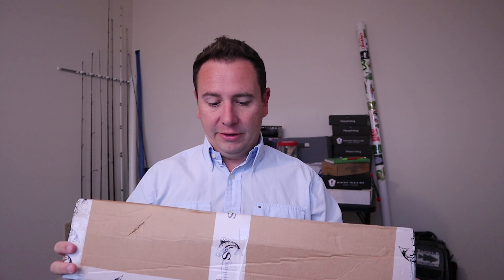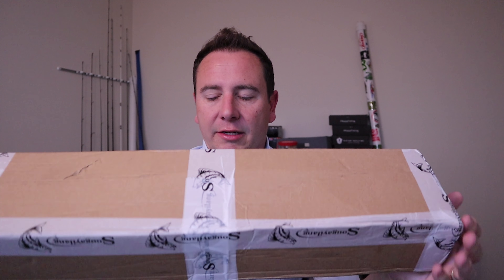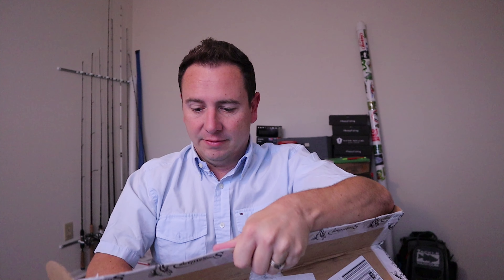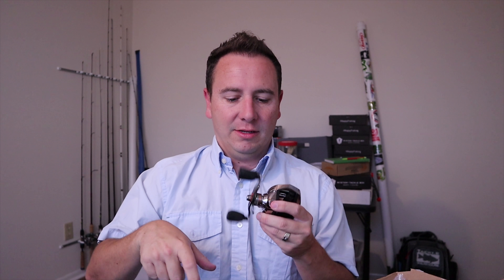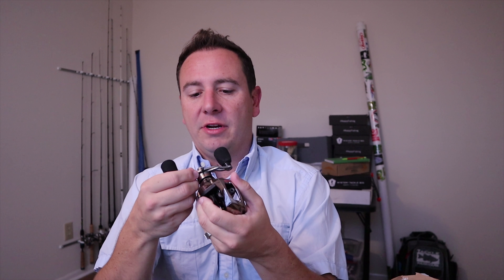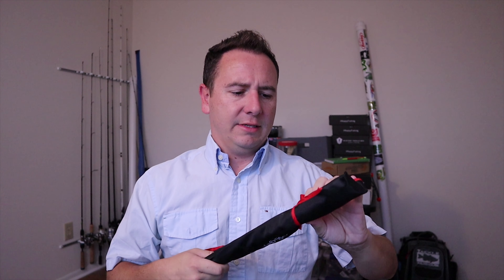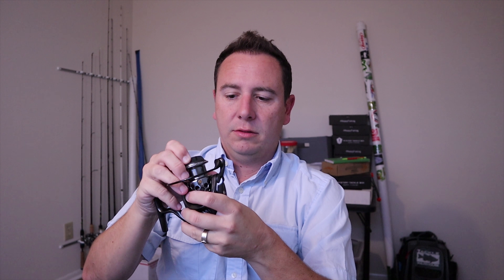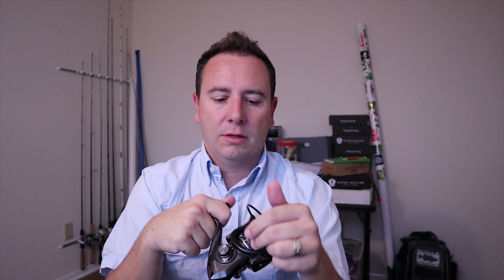Wish App Bass Fishing Baitcaster, Travel Rod, & Spinning Reel Unboxing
I ordered a few things from the Wish App for the very first time. I wanted to see how the quality of their products were. Everything is so inexpensive but so many things get good reviews. Are they legit or fake reviews? Who knows? My videos are going to start coming out every Tuesday, Thursday, and Sunday so stay tuned and feel free to give me any ideas or feedback you have for the channel.